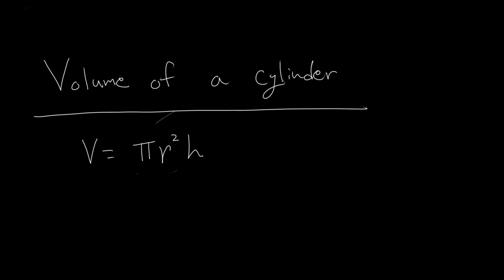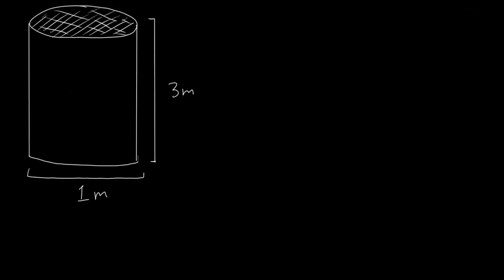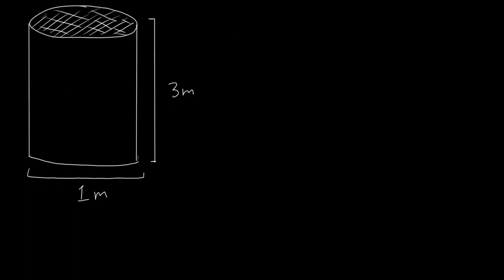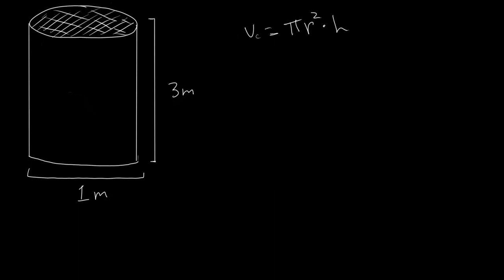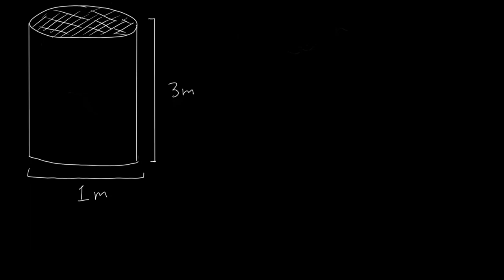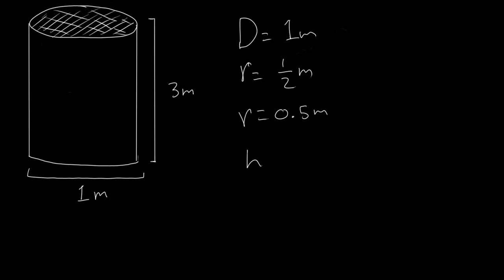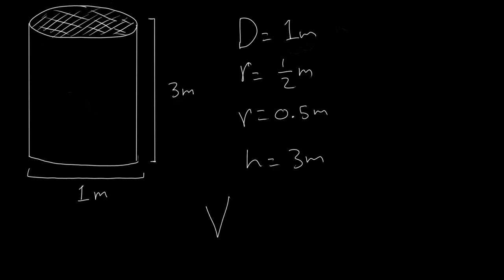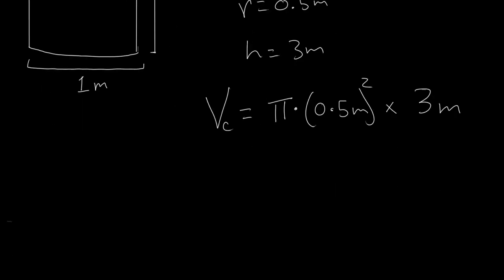How to find the volume of a cylinder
This video is meant to help students understand how to find the volume of a cylinder with some explanation of the formula and how it's derived.

About us:
At the Quick Learning Academy we know the difference between memorizing and understanding. With examples and walkthroughs,  we strive to have our students understand the material in the shortest time possible.